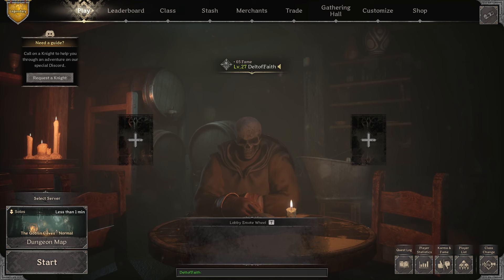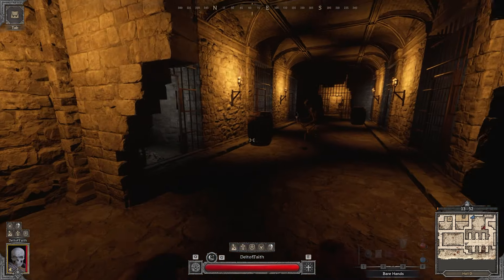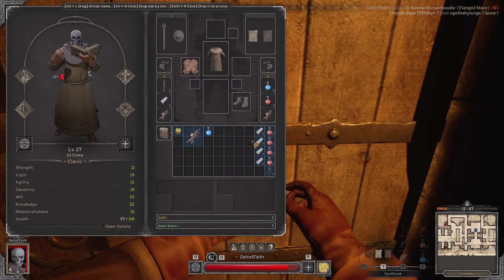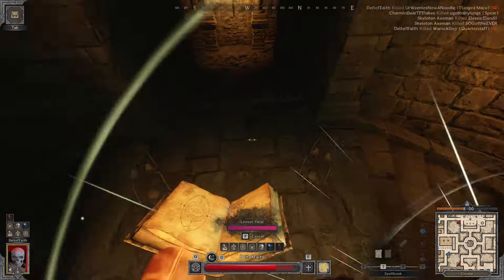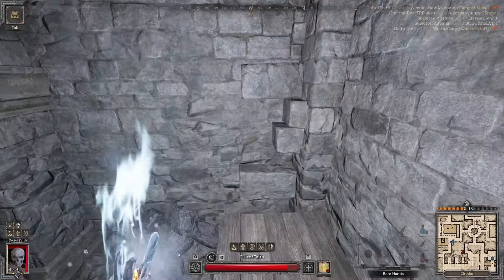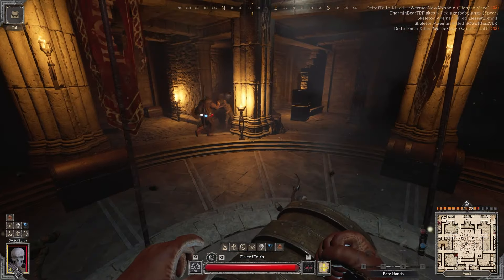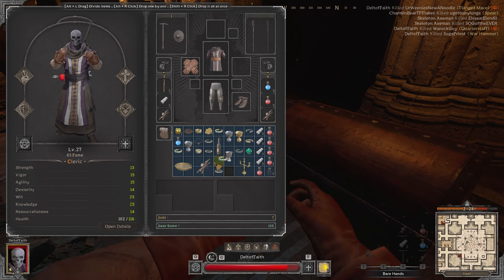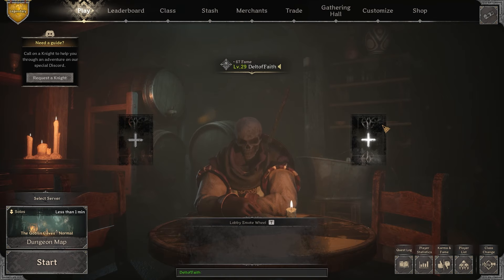Every New Cleric Needs to See This Solo Build | Guide, Gameplay and Commentary | Dark and Darker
Hey guys,

I've posted a Dark and Darker video similar to this before. This is the PVE clearing, quickly leveling, money-making Cleric Build. AKA Rat Cleric. The entire idea behind this build is to bring Holy Purification, perks that make it stronger, and then just run around the Howling Crypts and clear as many mobs as you can. More mobs = more experience, and killing the skeletons faster means we have more time to sit back and loot. In most cases at least... In this game, we ran into some players, and honestly the majority of loot that we picked up was from the PVP. But that shows that this Dark and Darker build does it all! You can clear mobs, and players just as efficiently! Anyway, if you enjoyed this Dark and Darker, Cleric content, please give the video a like or a comment. I also have a Discord, and I'm streaming on Twitch three days a week, so if you want to learn more about any of those things, I'll have the links below. I hope y'all have a great day! :)